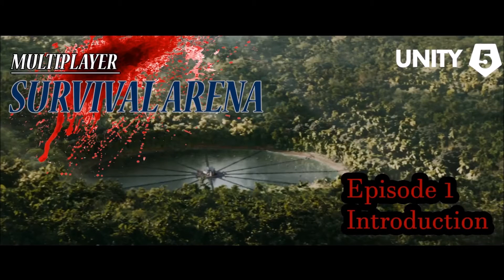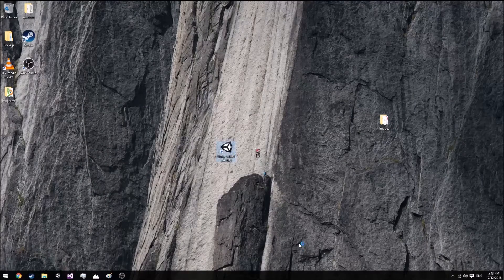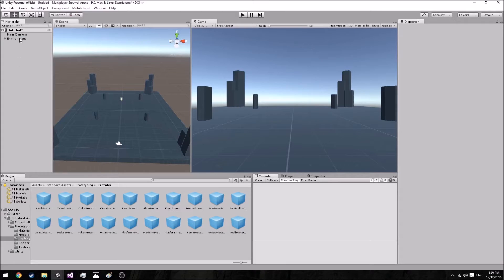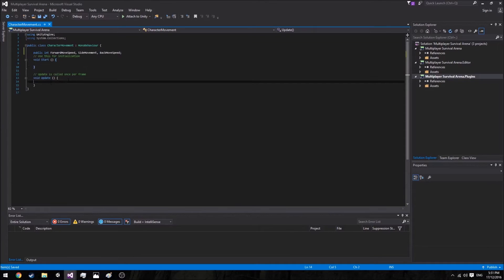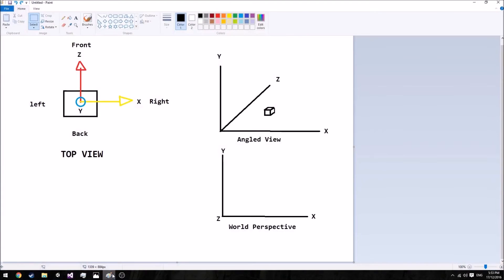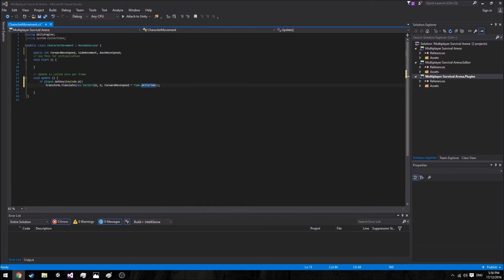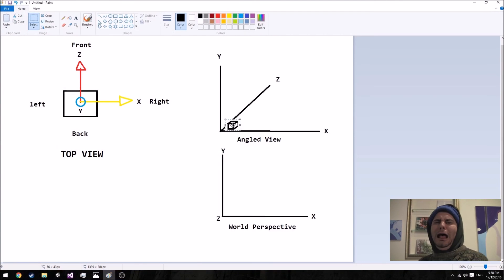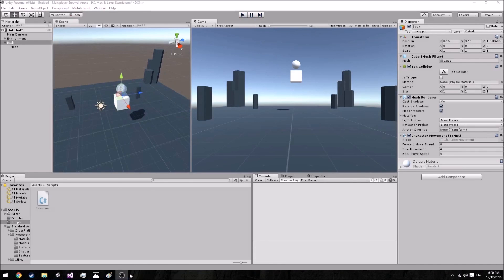Making a Multiplayer Survival Arena (Ep1) - Unity Unet Tutorial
Tutorial Summary: Introduction. Basic Character Movement.

Learn how to make a multiplayer FPS Survival Arena in Unity. This series teaches the very cool Unity Networking system (uNet). All code is written entirely in C#.

Comment anything you would like to see through out the series and ill try my best to make it happen.

Thanks, I hope you all have a wonderful day. ❤